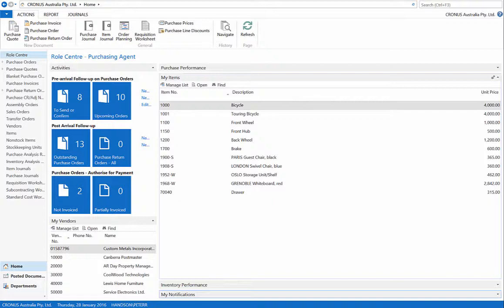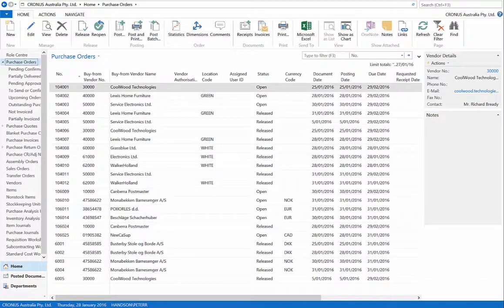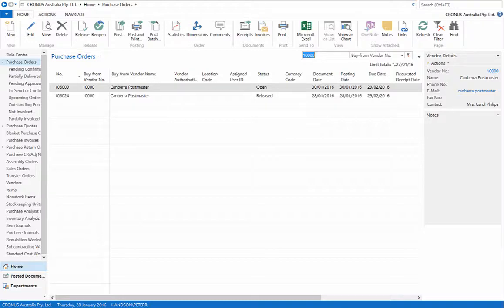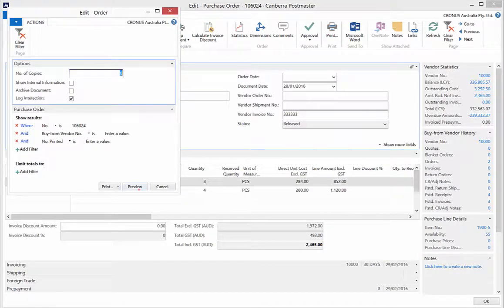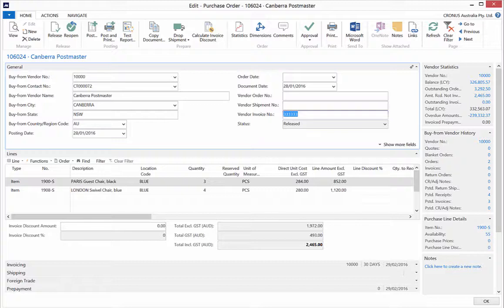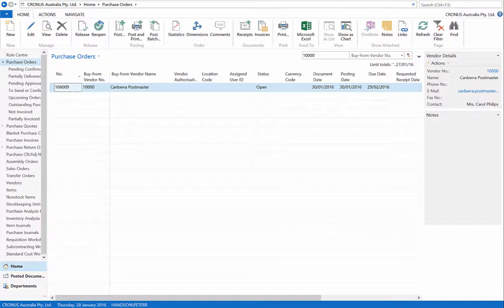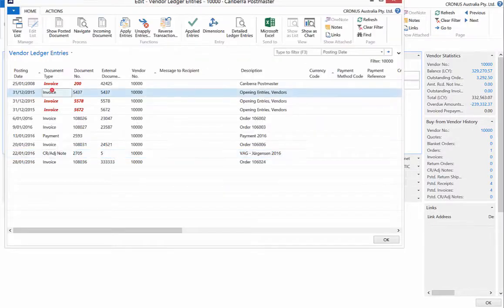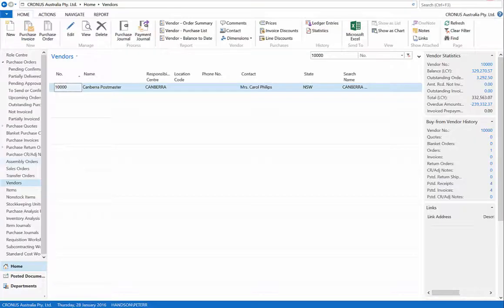Create a Purchase Invoice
An easy to follow and step by step video tutorial on creating a purchase invoice on the Financials for Office 365 Standard Edition.

When you use purchase invoices, you can register purchased items and update both your inventory and your payables at the same time. You can also assign item charges to items on an invoice or create a separate invoice for the item charge.

This task explains how to issue an invoice at the same time as you receive the items, that is, when you have not set up a purchase quote or order beforehand.

Before you can create a purchase invoice, you must set up a card for the vendor that has sent an invoice and a card for the item or items received.